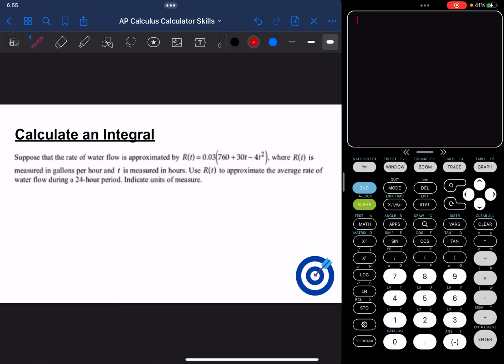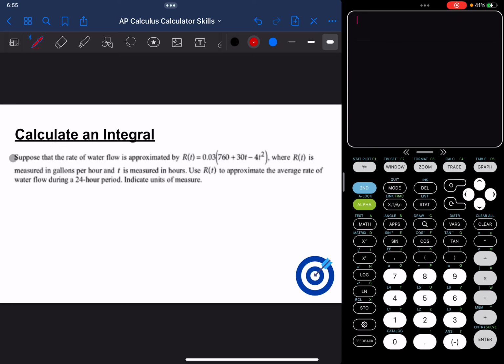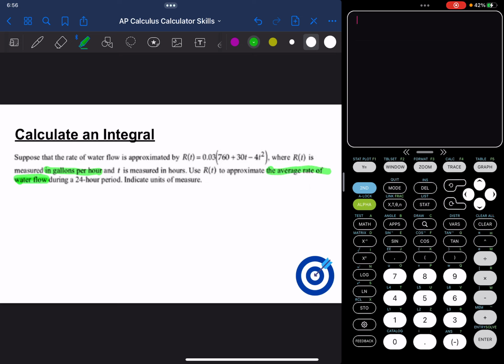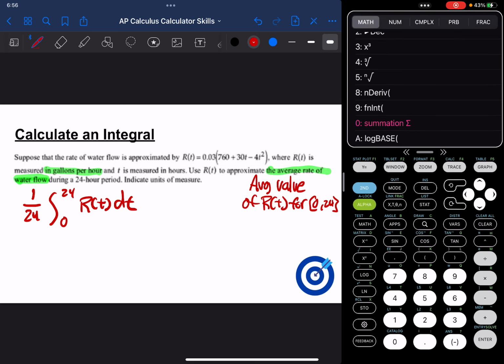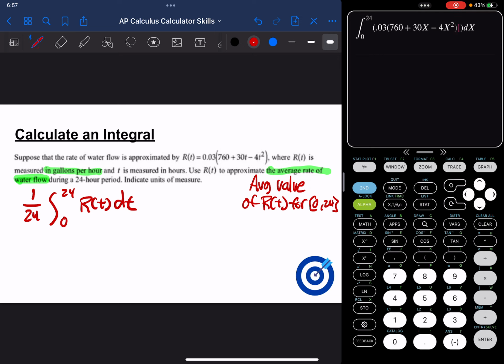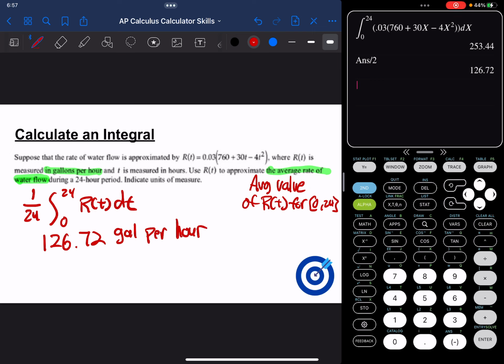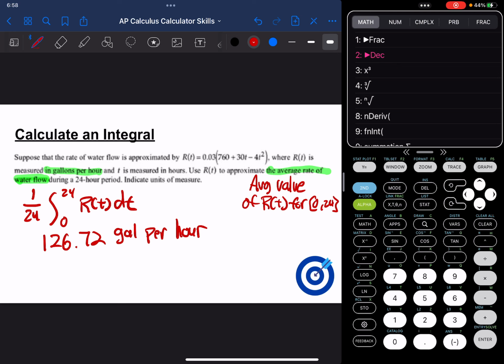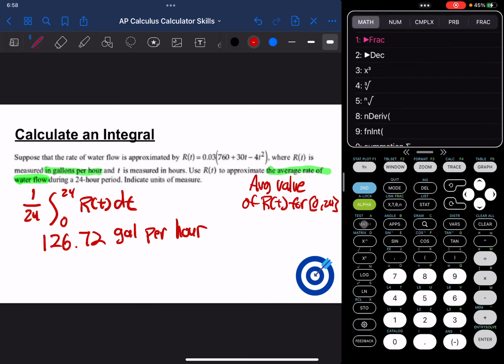AP Calculus Calculator Skills - Calculate an Integral